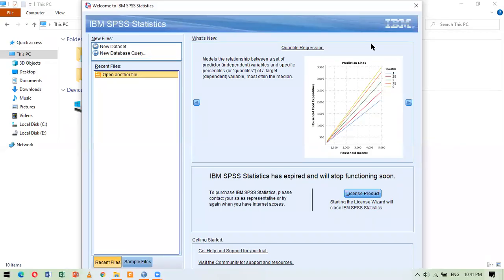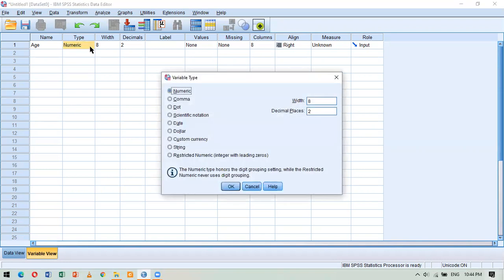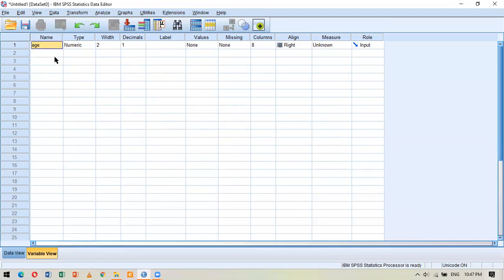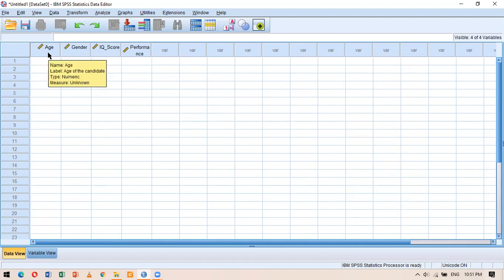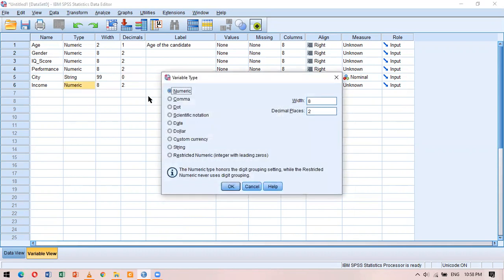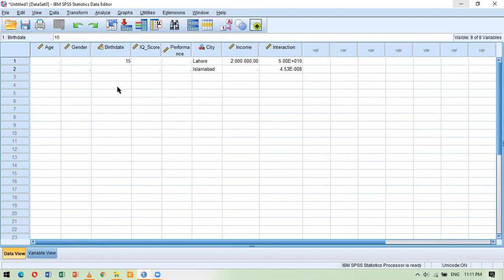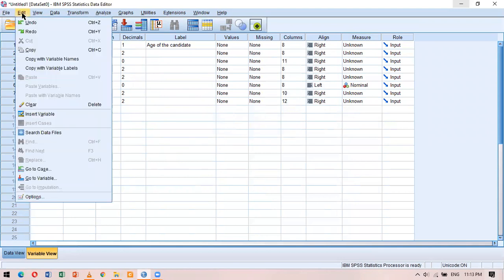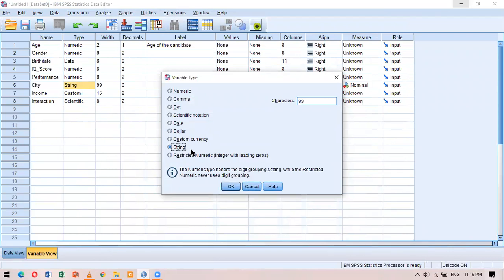SPSS Tutorial 01: Entering Data into SPSS Software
In this video I introduce how to entre variables in SPSS. The following topics are included in this SPSS tutorial.
Defining Numeric Type Variable
Defining Comma and Dot Type Variable
Defining Scientific Notation Type Variable
Defining Date and Time Variable
Defining Dollar and Custom Currency Type Variable
Defining String Variable
Defining Labels and Values in SPSS
Working with missing values and replacing them
Setting Columns and Alignments
Defining Scales of Measurement in SPSS